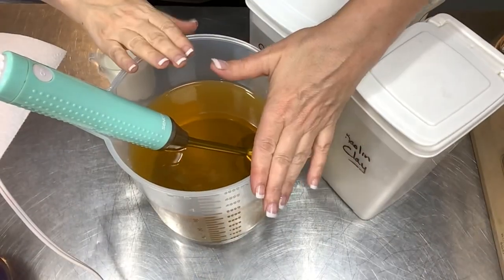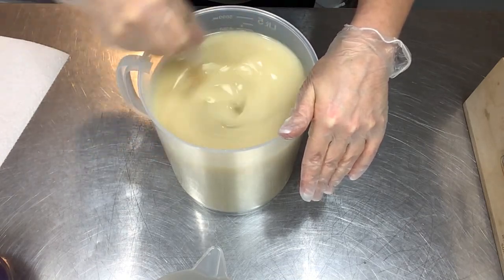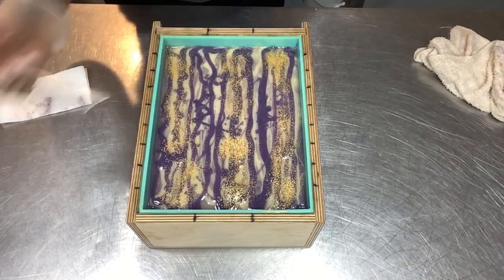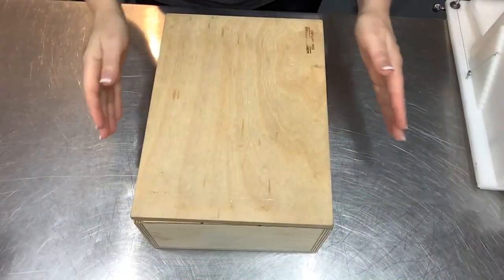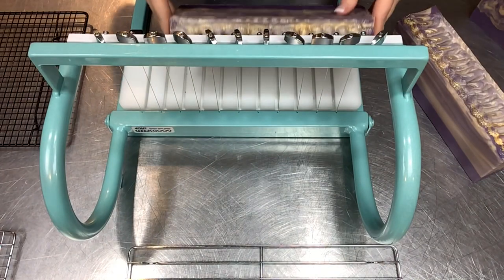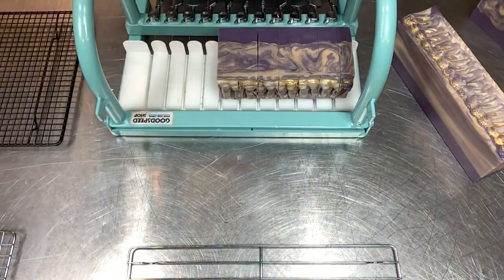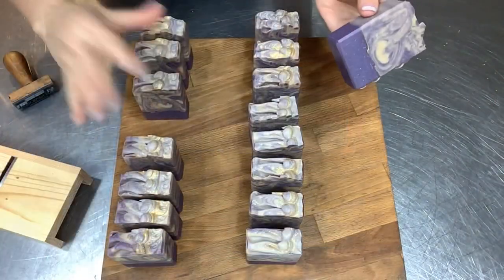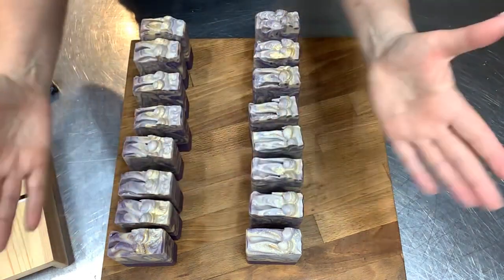Making 👑FRANKINCENSE & MYRRH 👑CP Soap + How to Bevel & Clean up Bars | Ellen Ruth Soap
One of my favorite themes "Gold, Frankincense & Myrrh" is the inspiration for this soap today. Plus I talk about beveling & cleaning up soap bars for a nice finished look.

0:00   Intro
1:42   Soap Additives
2:35   Let's Make Soap
3:47   Mica Line & ITPS Pour
5:58   Twist Scoop Soap Top
7:35   Unmold & Cut Soap
10:30  Tips on Cleaning up Soap Bars
12:23   Soap Stamping